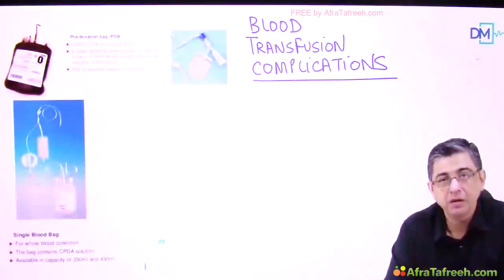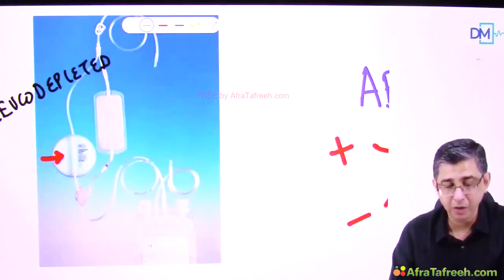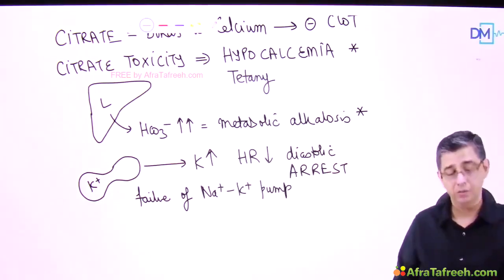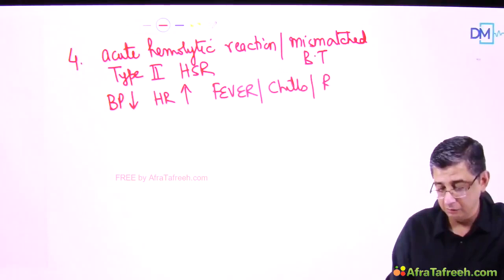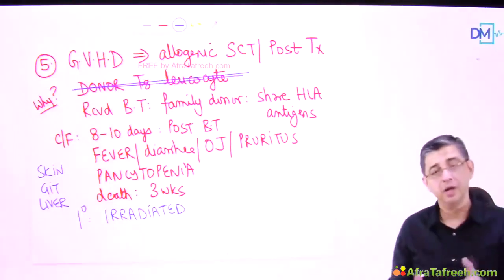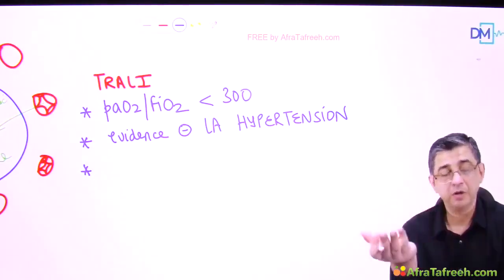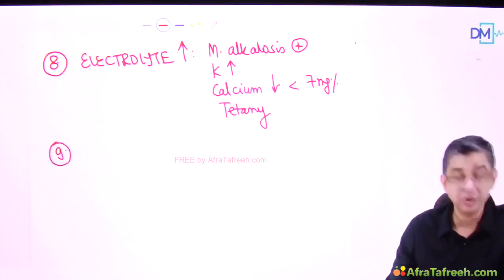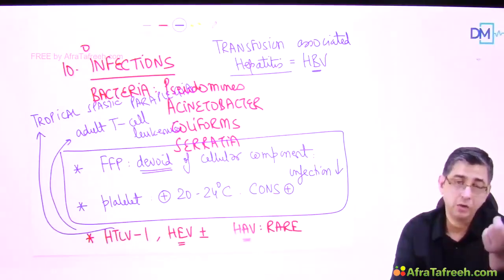blood transfusion complication